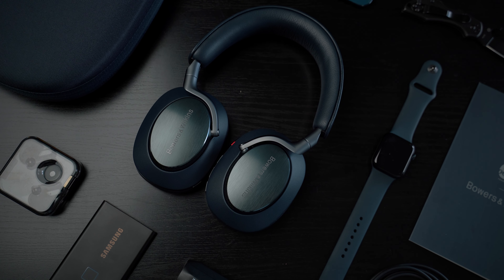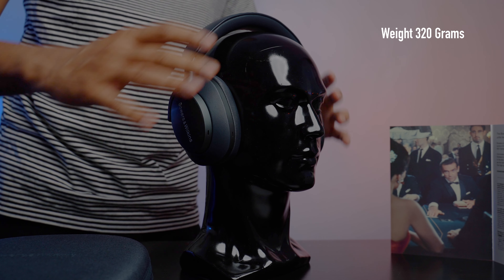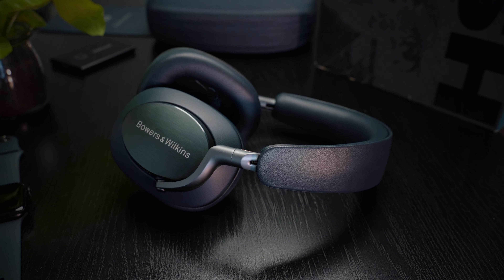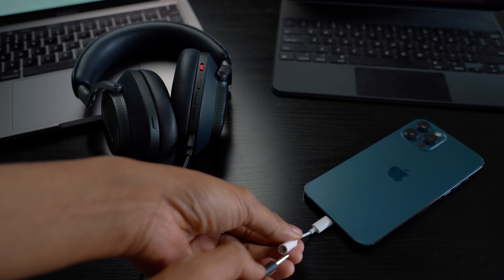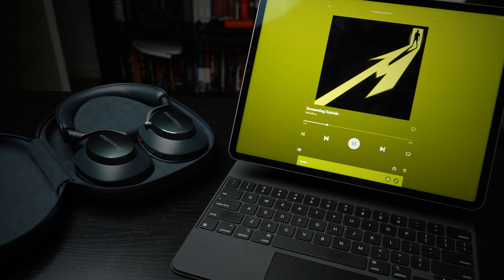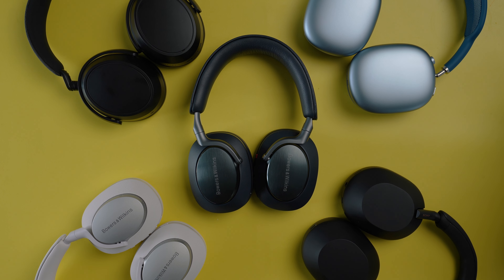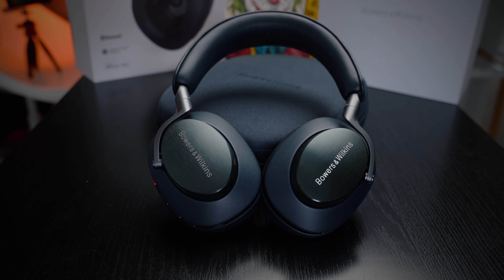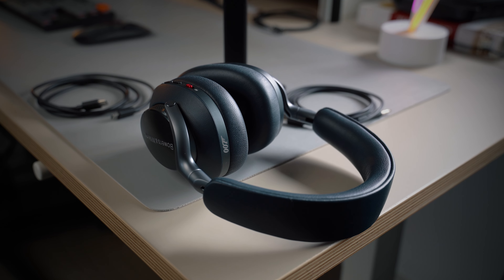HANDS ON WITH JAMES BOND’S HEADPHONES 🤯 | Bowers & Wilkins PX8 007 Edition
Bowers and Wilkins and James Bond unites unites to create the ultimate luxury wireless headphones. So, is this any good? Well lets find out in this video.

00:00 Intro
00:31 Portability, Design & Comfort
02:08 Connectivity
03:24 Battery Life
04:13 Controls
05:16 Noise Cancellation
06:32 Sound quality
08:22 Mic test
09:11 Conclusion